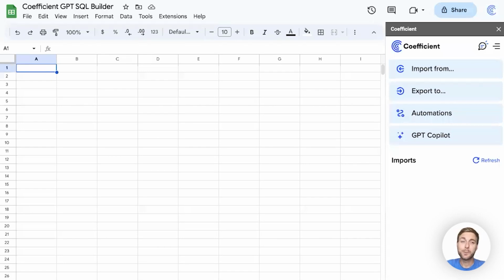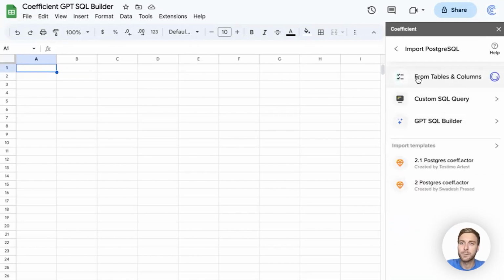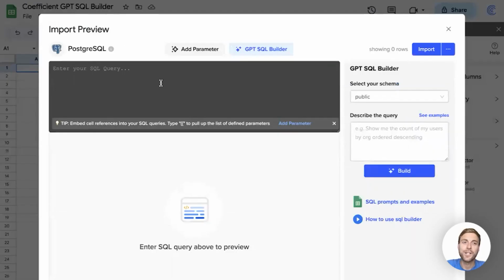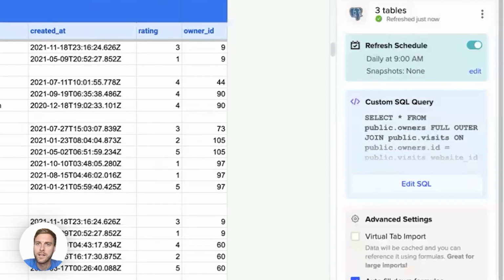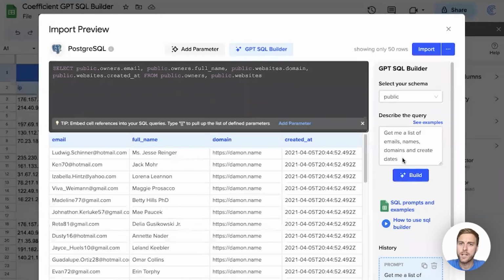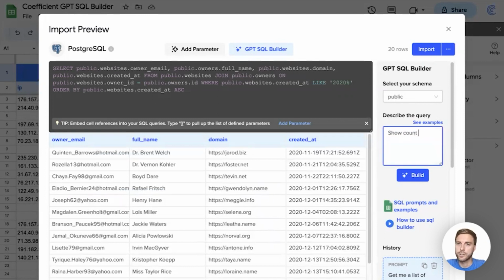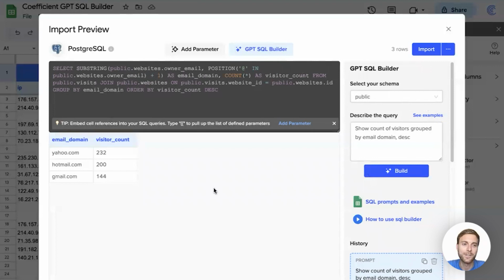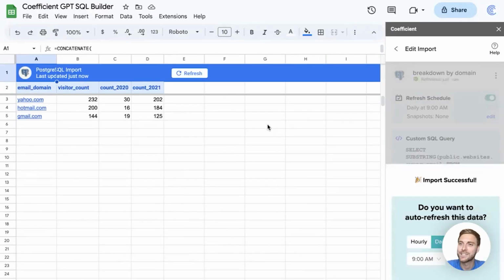GPT SQL Builder for Google Sheets: Use AI to Simplify SQL Imports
This Google Sheets SQL Builder brings the power of AI to your data imports from Snowflake, Redshift, Postgres, MySQL, and MS SQL for free.

Using any of these data sources, you can write your SQL queries faster and magically know all of the table names and joins of your DB schema.

Spend your time where it really matters, decision making and execution. We look forward to seeing what you build!